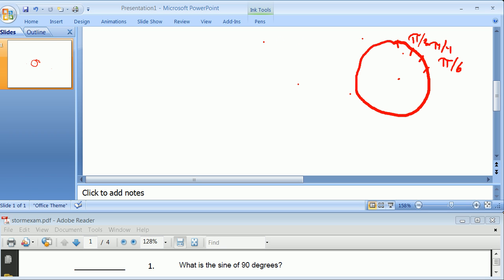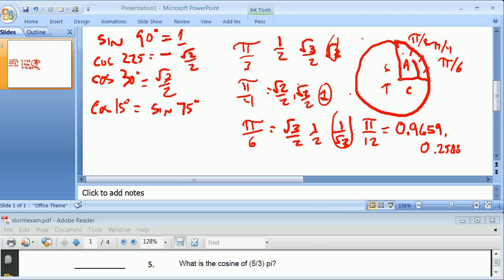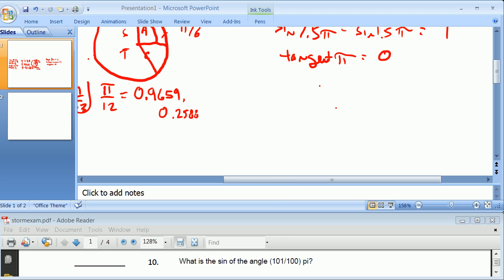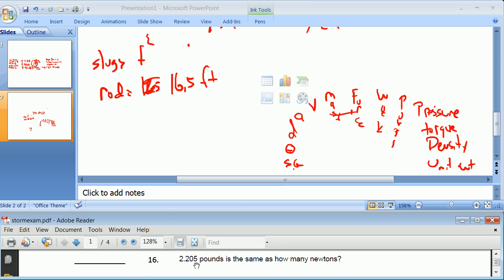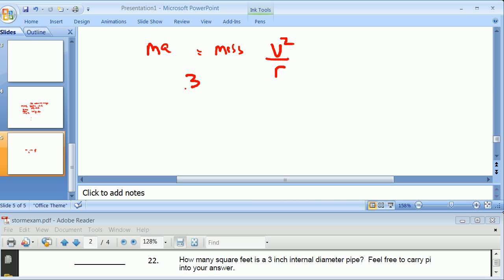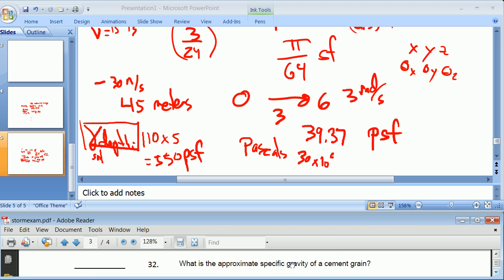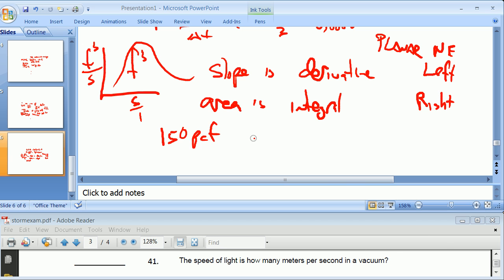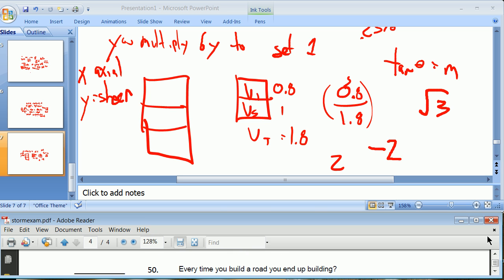Stormwater Prerequisite Knowledge Re-Review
This is the longer version of a review which will be done in real time on the accompanying video.  Knowledge is not quite 3 seconds when it needs to come from a picture or two but it is empowering when trying to troubleshoot and solve problems in the working world.  So work hard at: The unit circle, The trig circle, the circle with units (going from SG to Unit weight), the Survey circle, a stress strain graph, a soil wt volume chart, some narratives about free fall under the influence of gravity and a narrative about going around a curve.